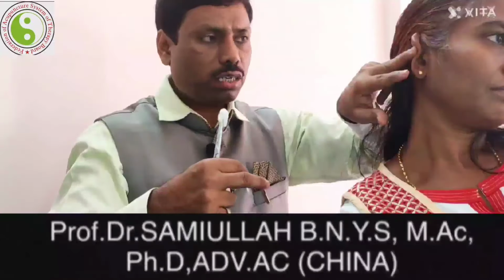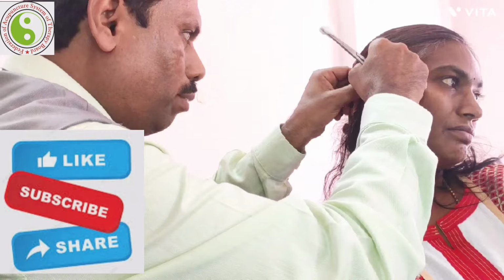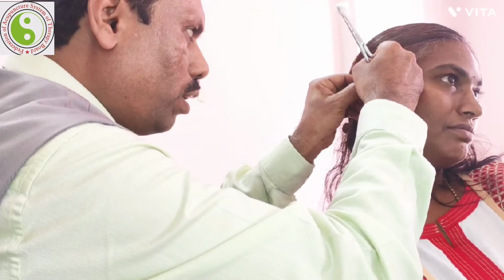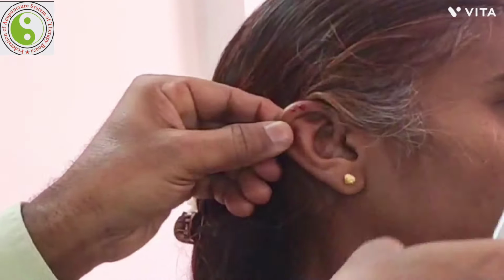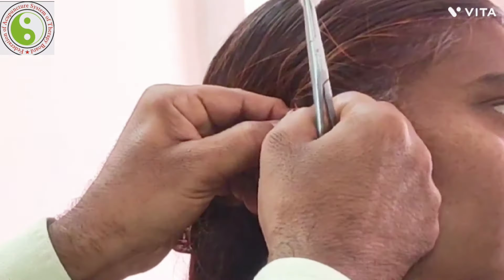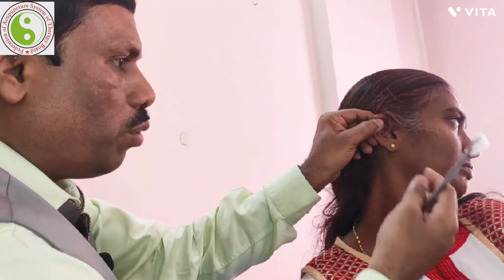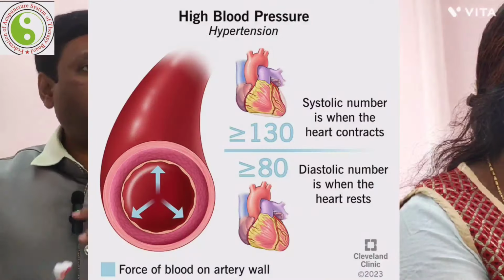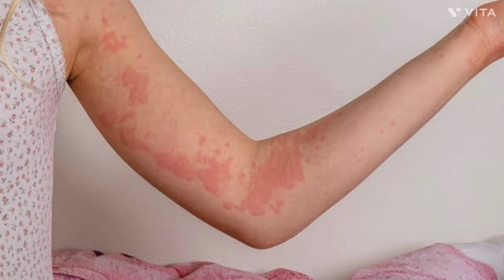"SKIN ALLERGY POINT - BLEED 🩸"